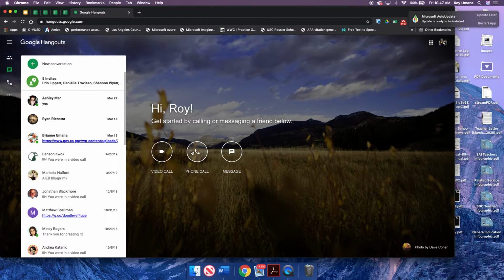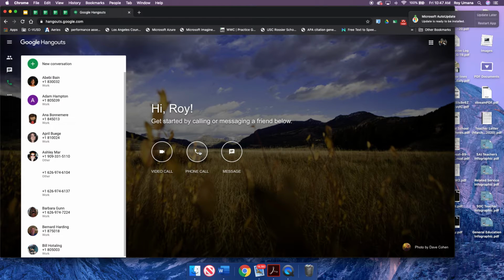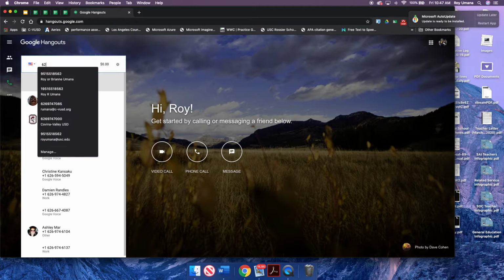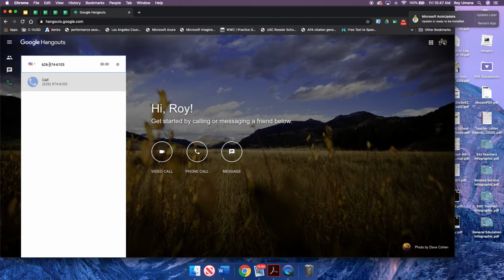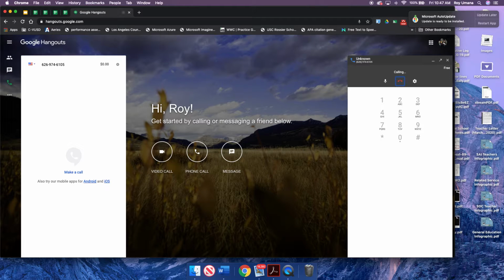How to make a Google Call